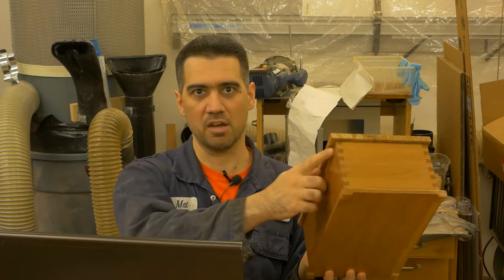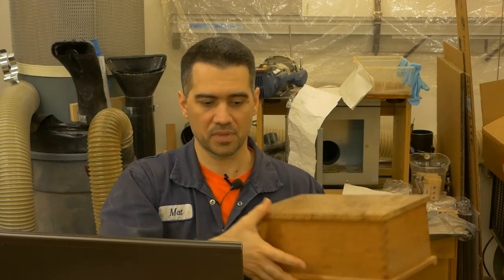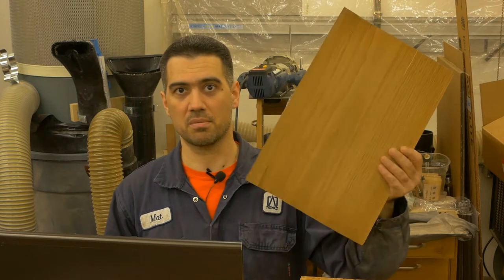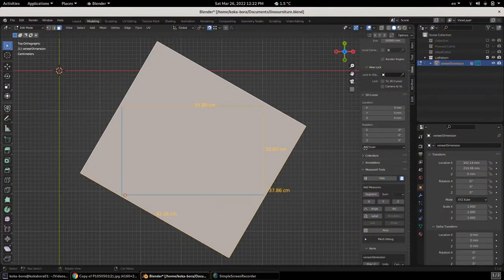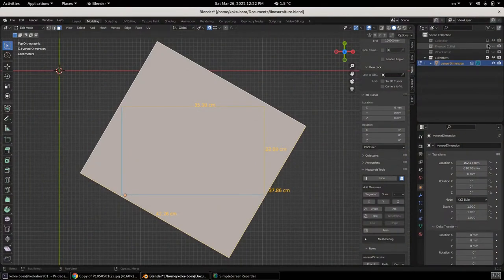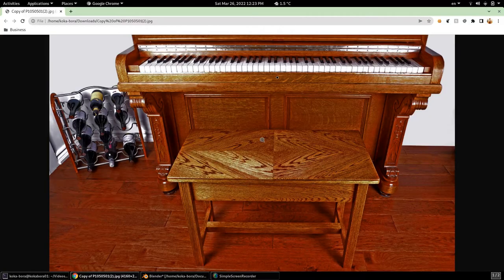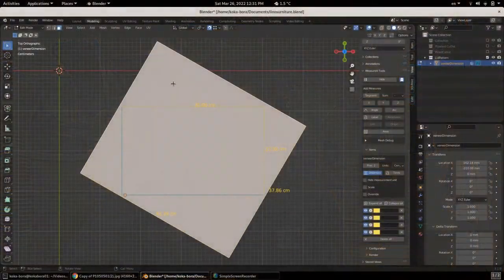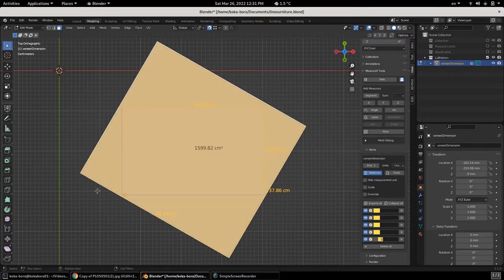Woodwork-In-Progress - E26 - How to Build Custom Furniture - How to Create The Lid Pattern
In this video, I go through the process of creating a pattern on the lid of the blanket box. This is another major step as the lid is one of the things that can either make or break the project.